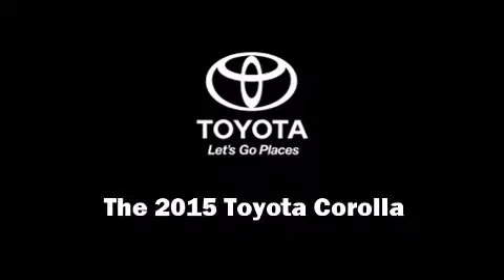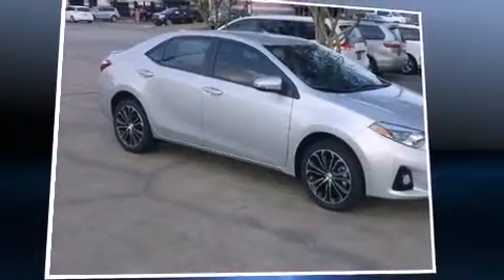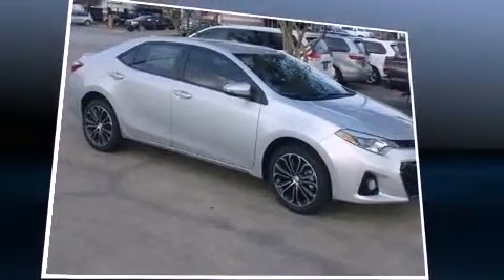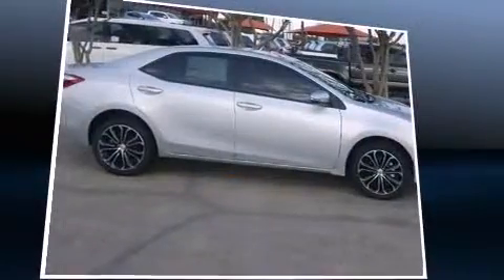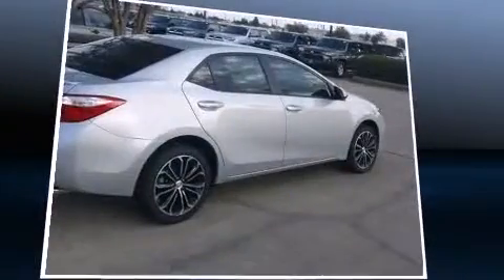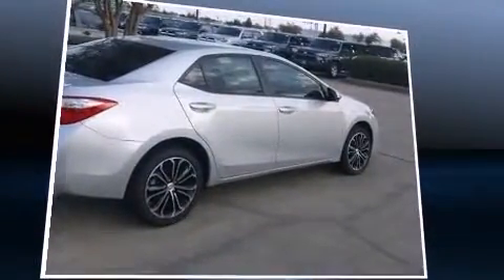2015 Toyota Corolla S Premium in Dallas, TX 75228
Cowboy Toyota
9525 E. R L Thornton Freeway

Outstanding design defines the 2015 Toyota Corolla. This 4 door, 5 passenger sedan leads among competitors in its segment. Smooth gearshifts are achieved thanks to the 1.8 liter 4 cylinder engine, and for added security, dynamic Stability Control supplements the drivetrain. Top features include air conditioning, delay-off headlights, 1-touch window functionality, a tachometer, telescoping steering wheel, power door mirrors and heated door mirrors, power windows, and more. For drivers who enjoy the natural environment, a power moon roof allows an infusion of fresh air. Toyota also prioritized safety and security by including: dual front impact airbags with occupant sensing airbag, front SIDE impact airbags, traction control, ignition disabling, and 4 wheel disc brakes with ABS. Brake assist technology provides extra pressure when applying the brakes. Our aim is to provide our customers with the best prices and service at all times. Please don't hesitate to give us a call.